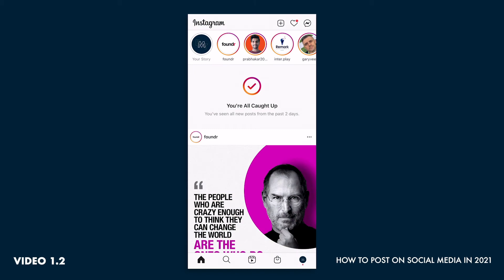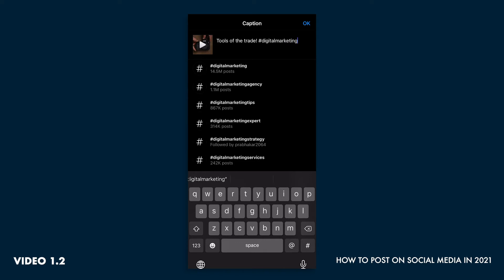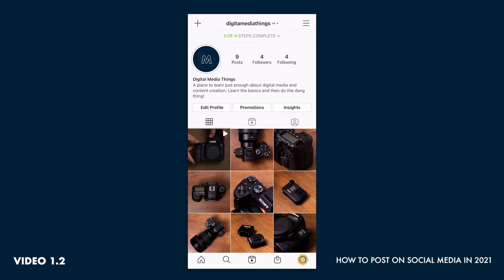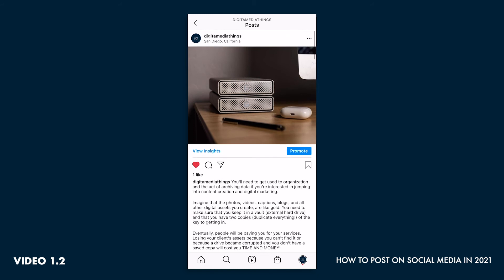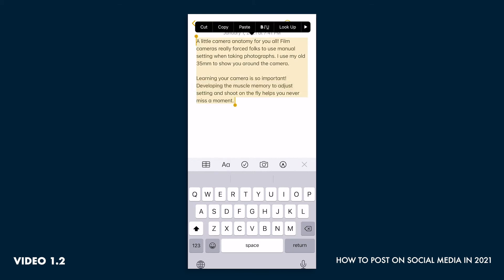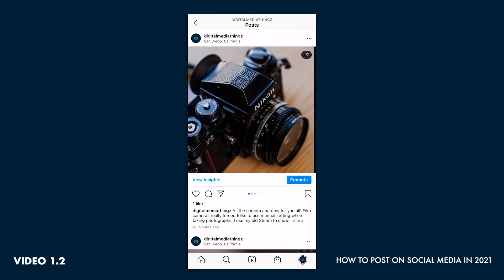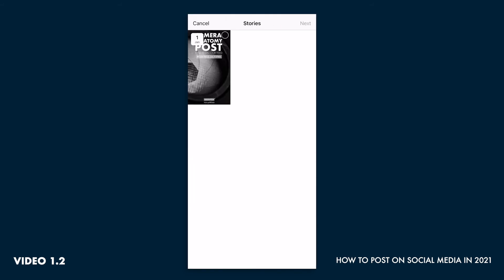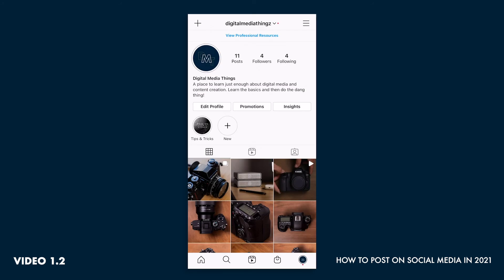How to Post on Instagram in 2021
A video on the different types of media that can be posted to social media, and instruction on how to post on Instagram while utilizing organic digital marketing strategies.